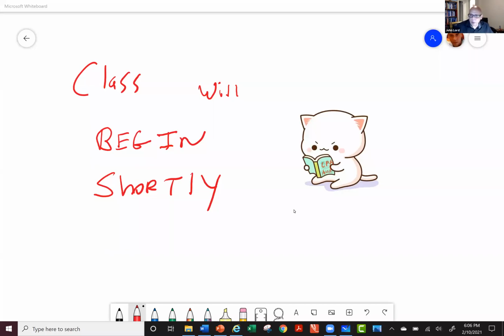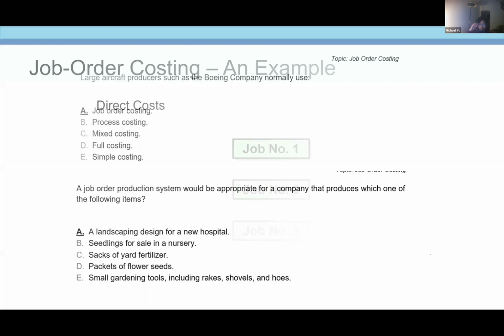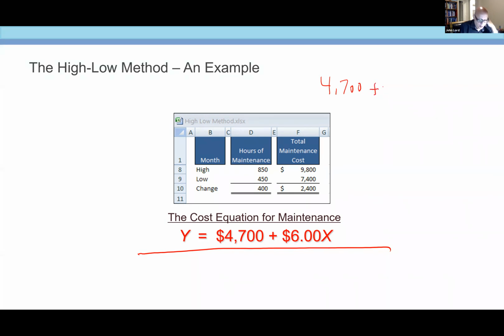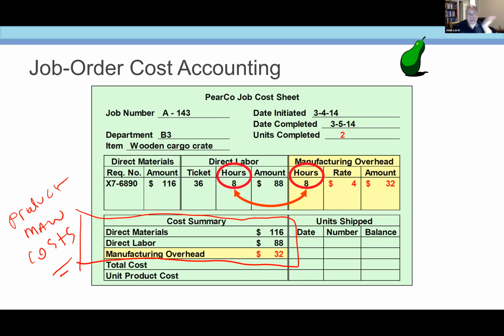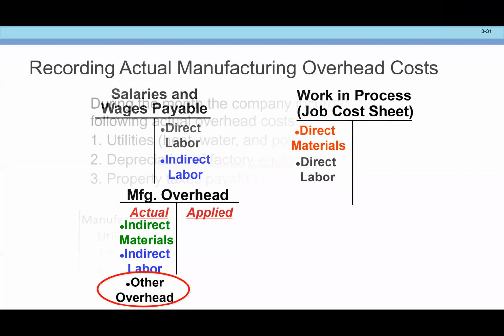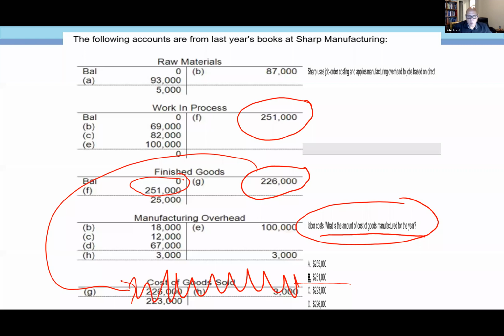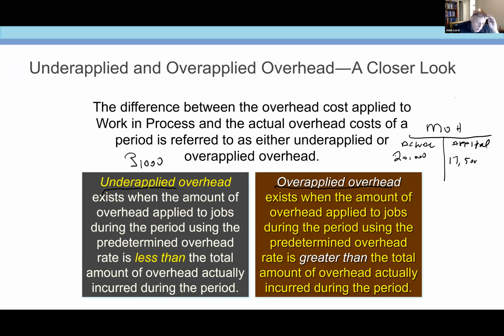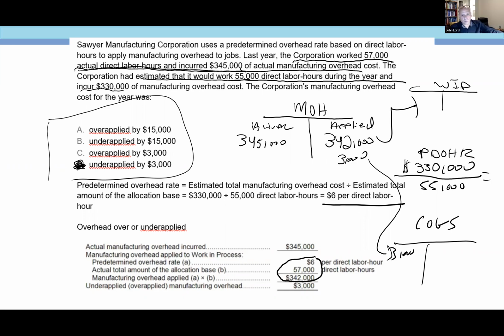Chapter 2 and 3 Lecture Video